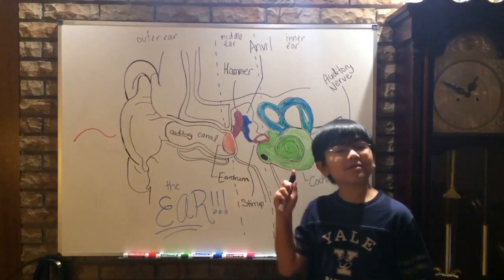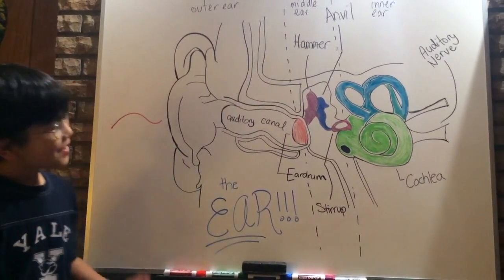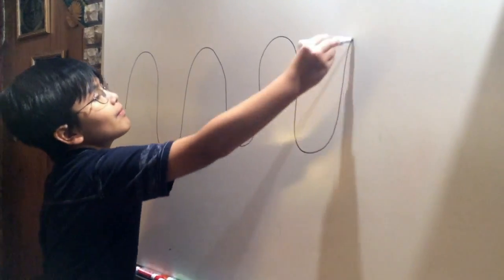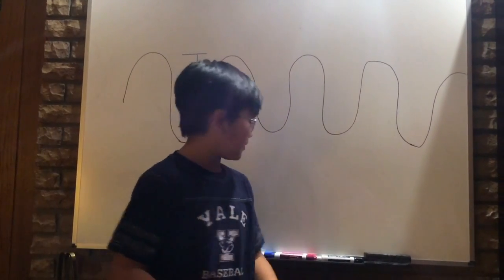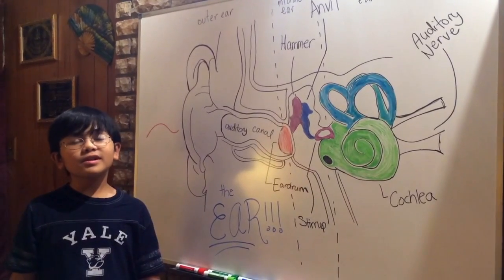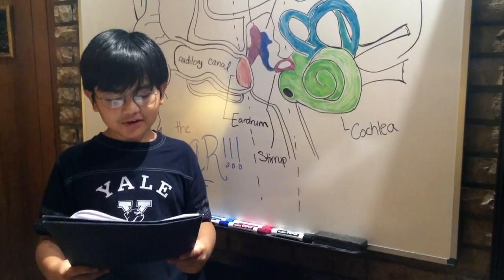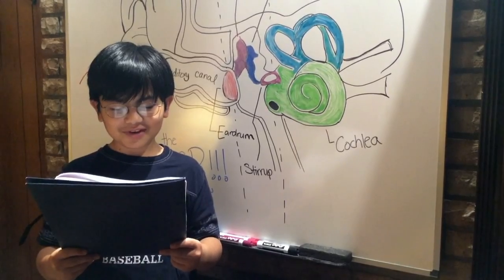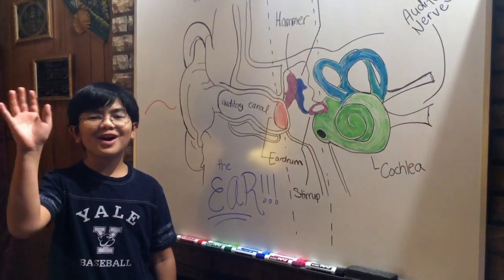How Sound Works (featuring Aiman)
A short video on how sound works-- featuring my little brother, Aiman! :)

Created for my Psychology class.